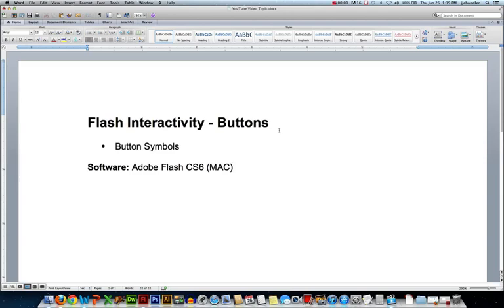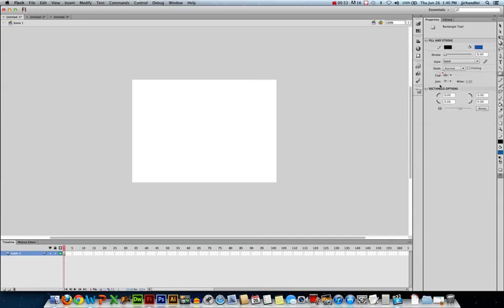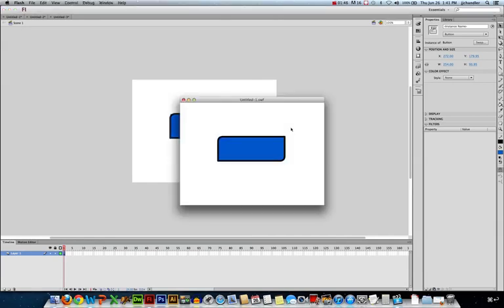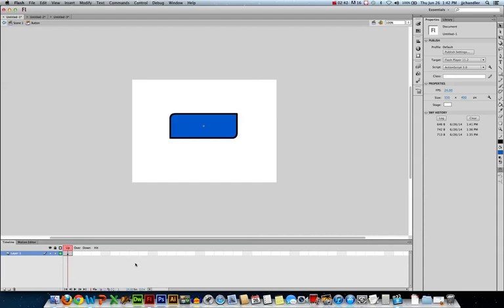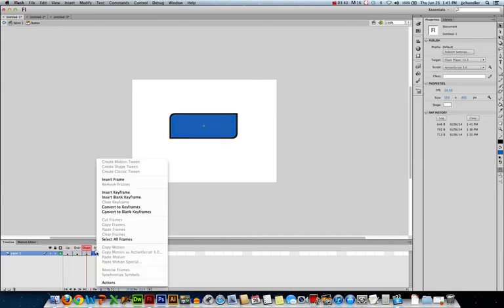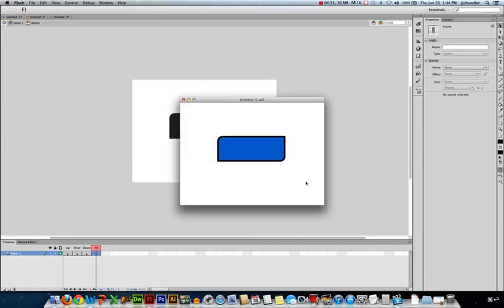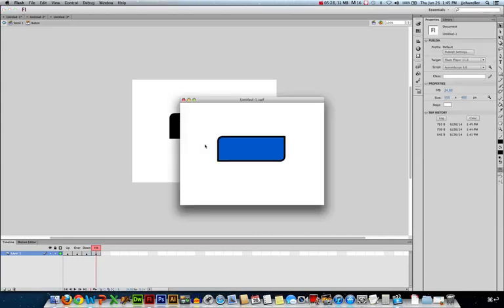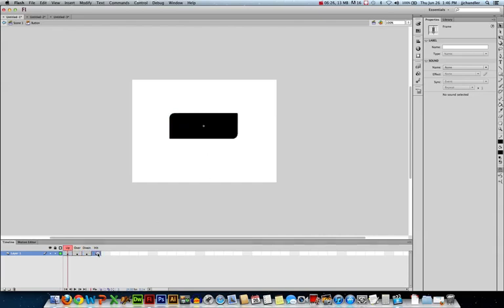Flash Interactivity - Buttons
Working with Buttons in Flash.